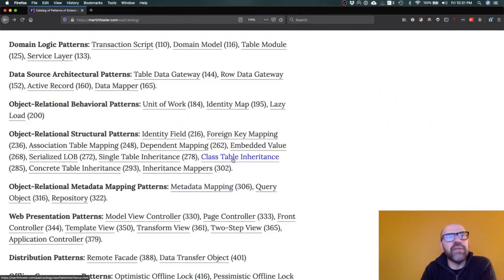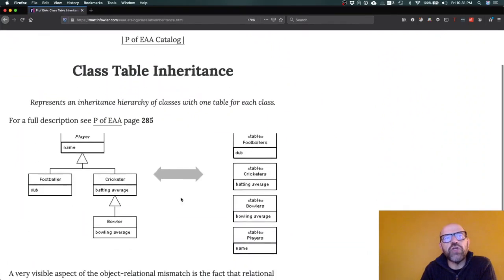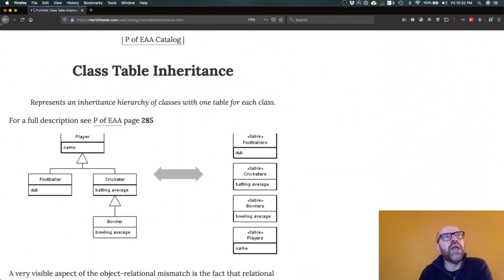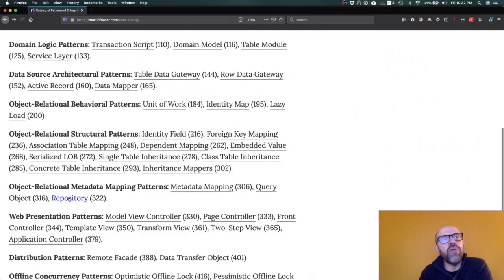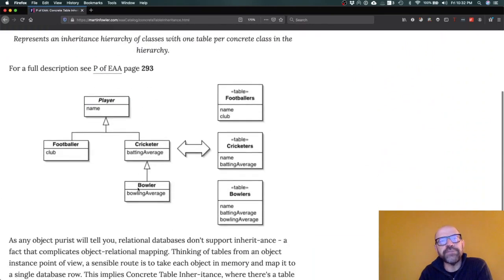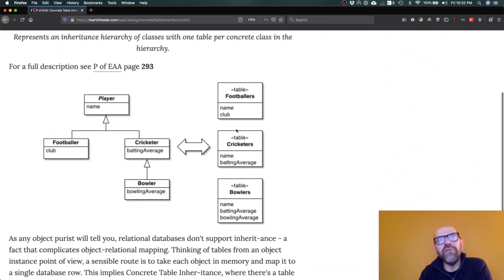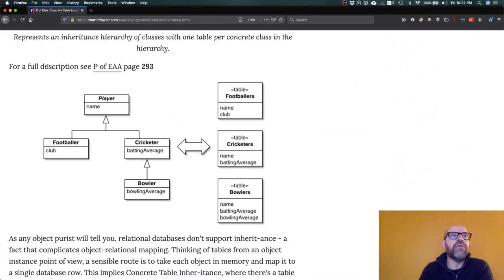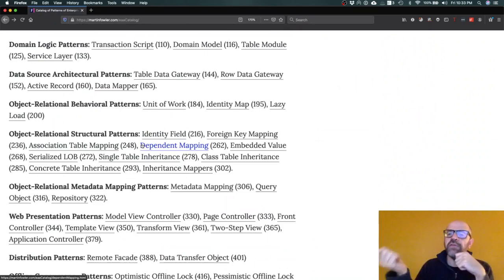Enterprise Architecture - Object-Relational Structural Patterns - Inheritance